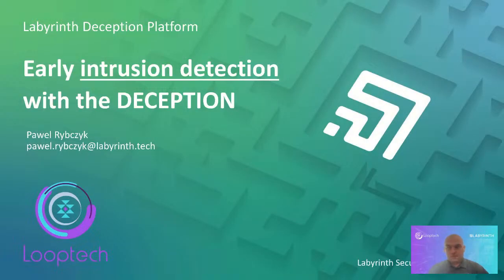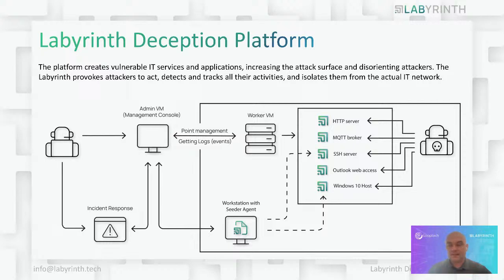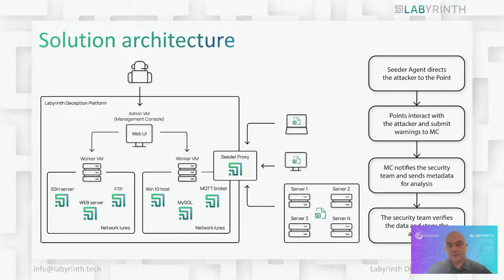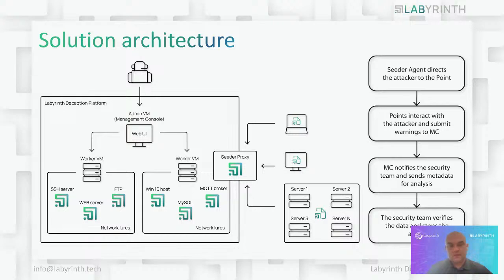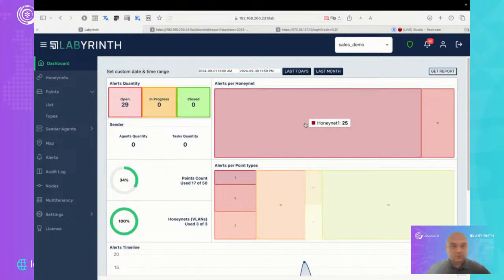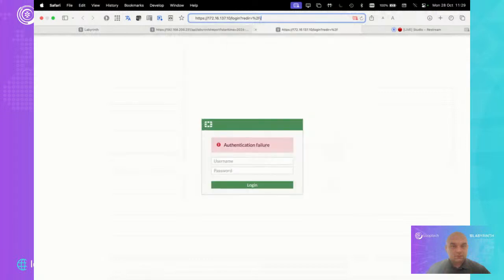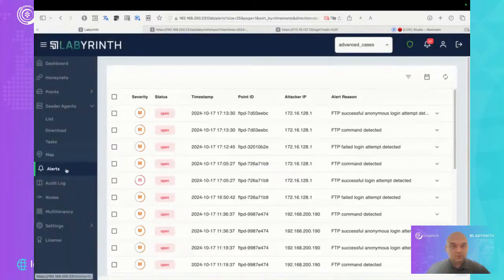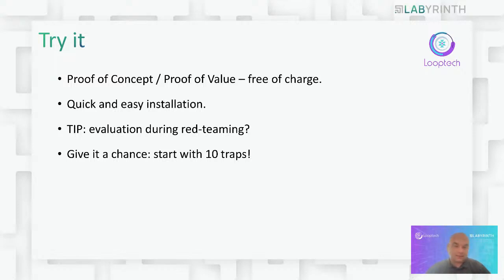Early intrusion detection with the DECEPTION approach by LABYRINTH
Deception solution provides attackers with an illusion of real IT infrastructure vulnerabilities. Based on Points, the smart imitation hosts, each part of the mimic environment reproduce services and content of real network segments. Labyrinth provokes attackers to action, monitoring and learning their activities to improve security defense!

Agenda:
Today's challenges in cyber threat network monitoring
Deception approach
Who is LABYRINTH?
LABYRINTH Architecture
Live DEMO
Q&A